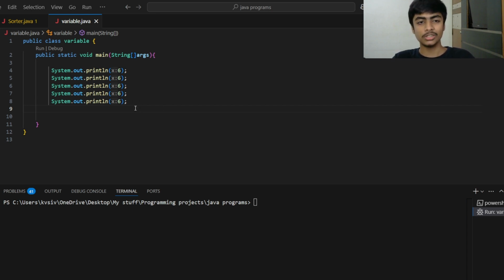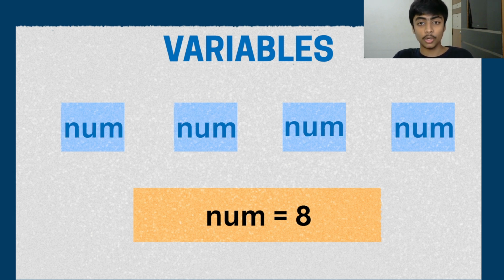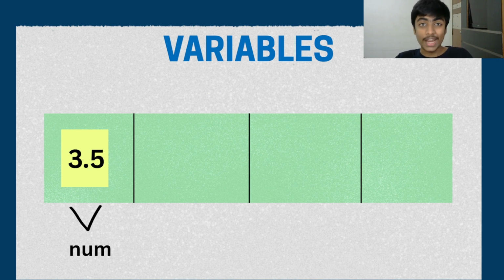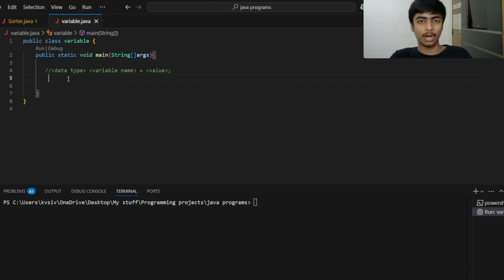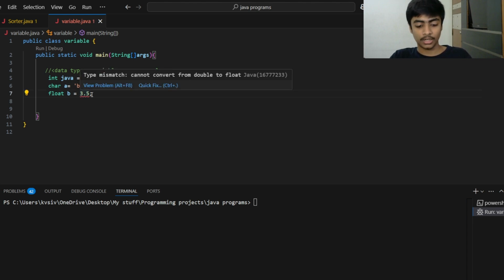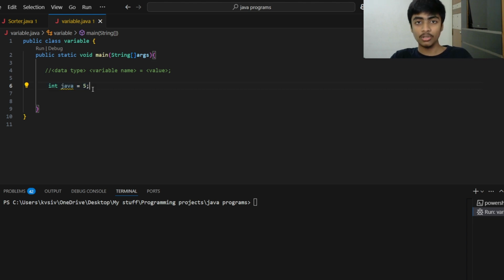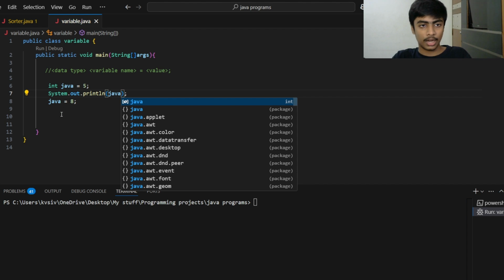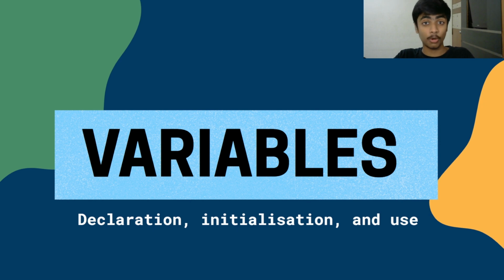Understanding variables in Java - Java tutorials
In this video, you'll be learning about variables in Java. Variables are really useful. They make it much easier to write code and you'll use them EVERYWHERE. In  Java, you can create variables of different data types.

In this video, you'll learn about declaring, initialising, and actually assigning values to variables.